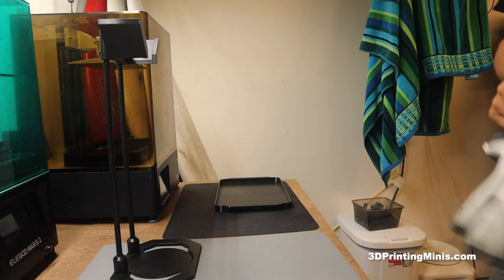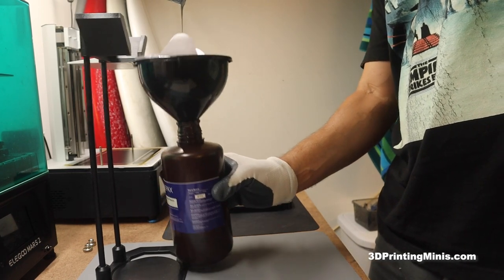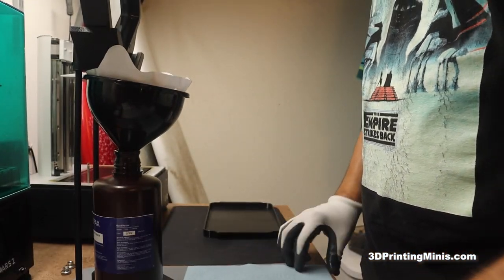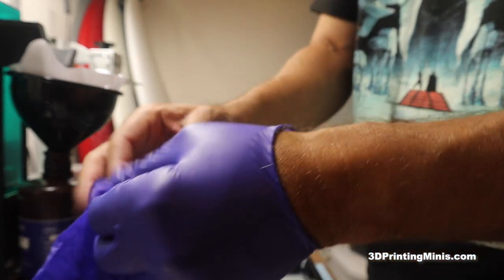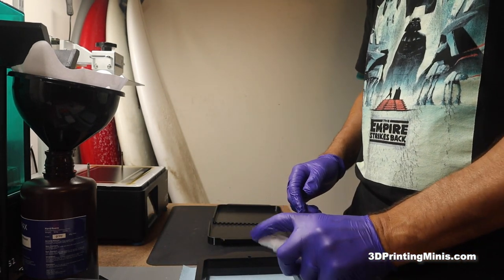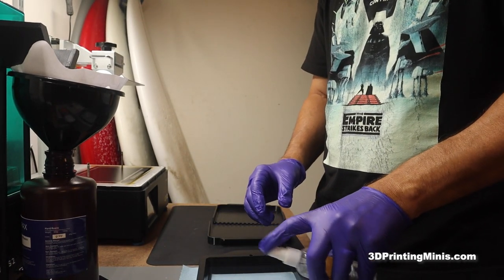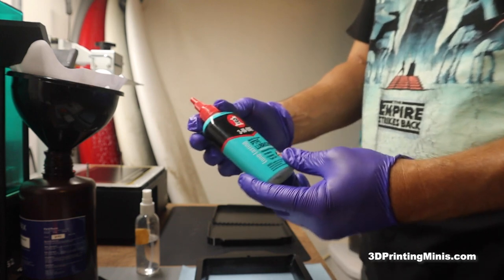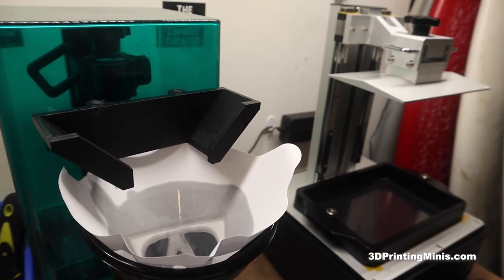How To Clean Your Resin 3D Printer Vat - How To Drain And Remove Resin From 3D Printer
Make your own 3D printer resin vat holder for draining the resin from your 3D printer vat. This comes in super helpful when you have a resin printer failure, want to change types of resin, need to check or change your FEP, etc.

phrozen Sonic Mighty 4K Large LCD Resin 3D Printer

EPAX 3D Printer Water Washable Resin for LCD 3D Printers

Creality Ender 3 V2 Upgraded 3D Printer

HATCHBOX PLA 3D Printer Filament

Rust-Oleum 249127 Painter's Touch 2X Ultra Cover, 12 Oz, Flat Black

DEX FIT Nitrile Work Gloves FN320

Synthetic Nitrile Disposable Gloves Large -100 Pack

150Pack 100 Micron Paint Cone Paint Strainers

Microfiber Cleaning Cloths-50PK

12" x 12" Mwipes Microfiber Disposable Cleaning Cloths - Lint Free

Alternative link for 12" x 12" Mwipes Microfiber Disposable Cleaning Cloths in case Amazon is sold out of 50-pack

3-IN-ONE - 120032 Multi-Purpose PTFE Lubricant

And if we do we might buy a black market panda cub, get it drunk, teach it karate and set it loose armed with a set of flaming golden nunchucks just to watch the world burn. You have been forewarned.